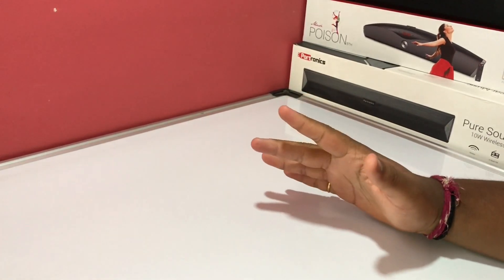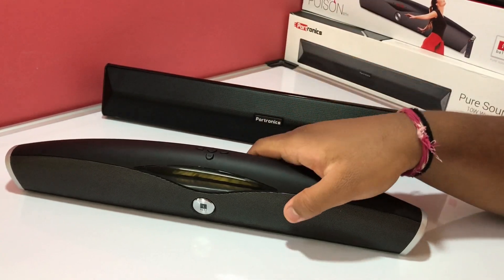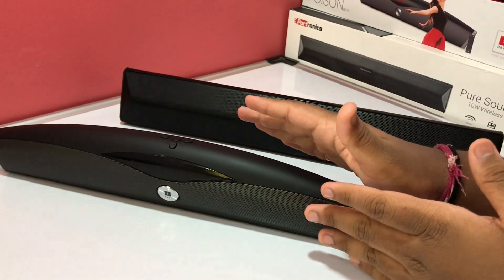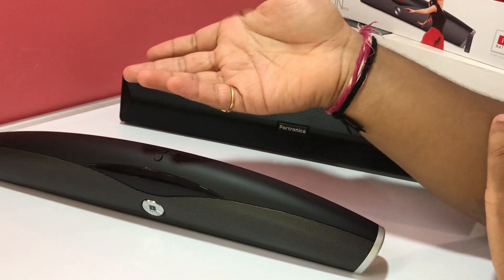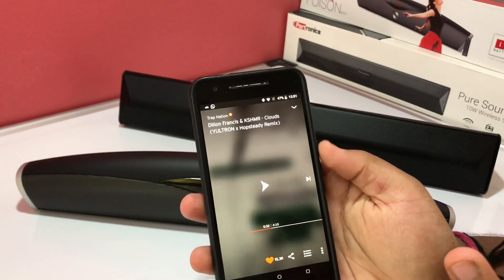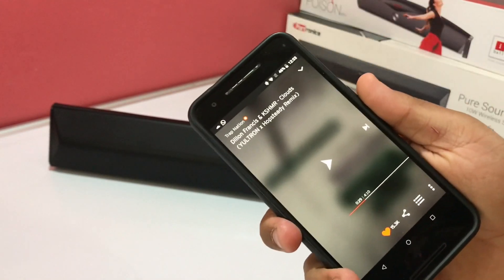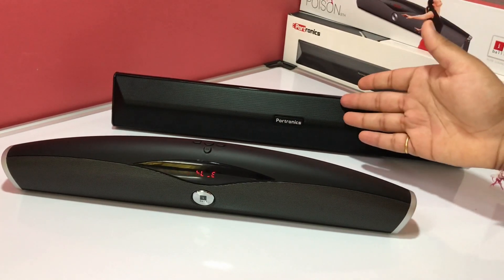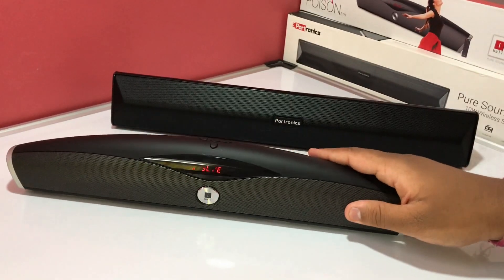Portronics Pure Sound Pro 3 (POR-891) vs Iball Musi Poison Comparison Video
Link To Buy The Portronics Pure Sound Pro 3 (POR-891)

Link To Buy The Iball Musi Poison

Hey friends in this video we have compared the Portronics Pure Sound Pro 3 (POR-891) with the Iball Musi Poison these are the two of the best budget sound bars in the market right now. Both are very similar when we consider the features ,the built quality and the price but to find out the main differences between both these speakers watch the video till the end.